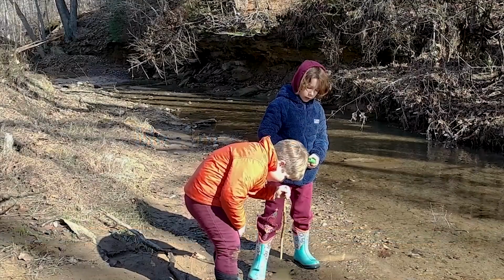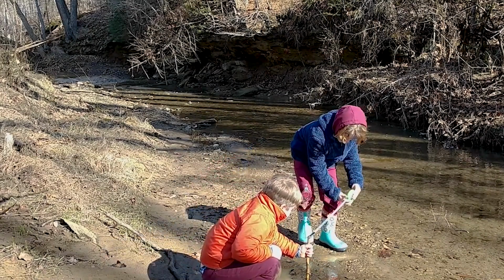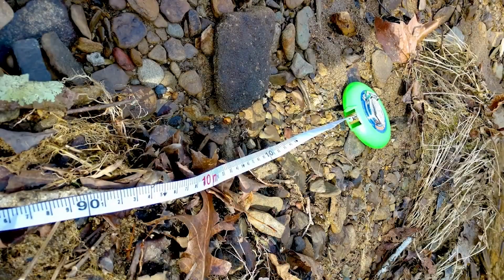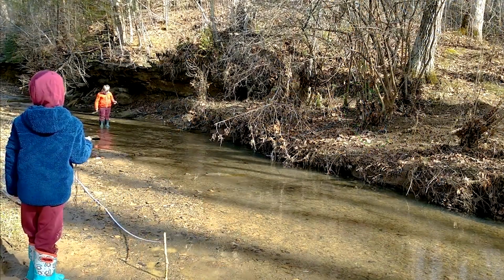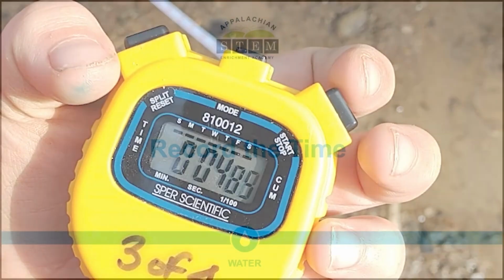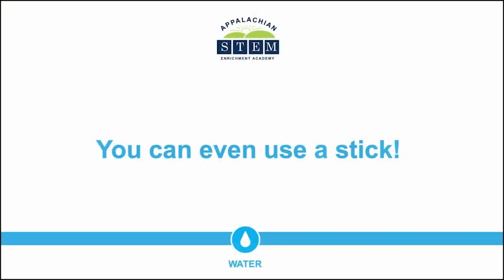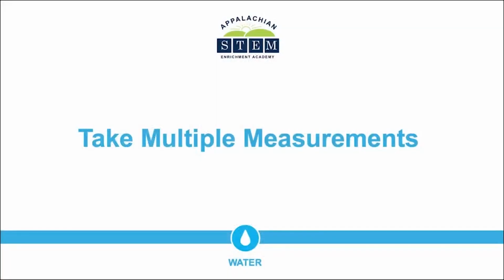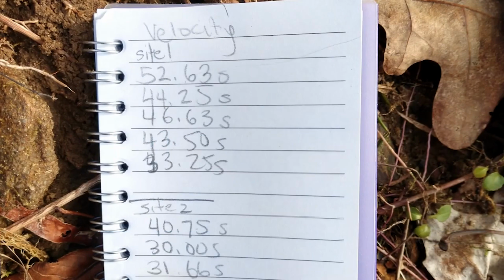My Backyard Stream Kit: Measuring Velocity - Appalachian STEAM Enrichment Academy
Learn how to measure the velocity of your backyard steam. Then add to your findings to your My Backyard Steam field sheet!